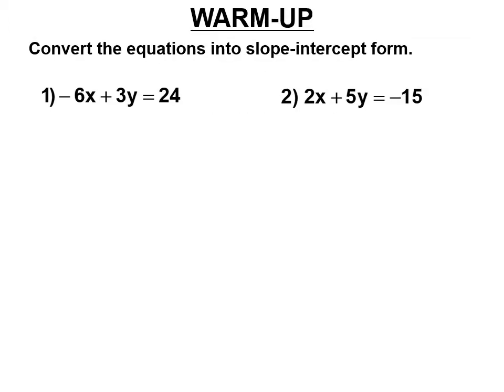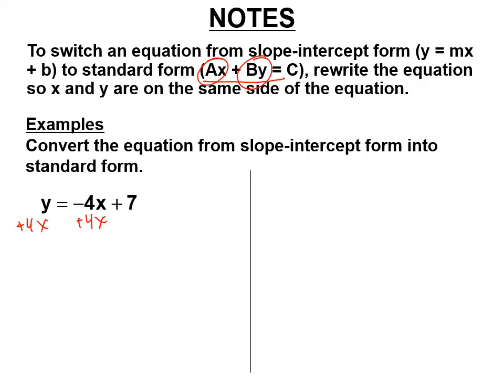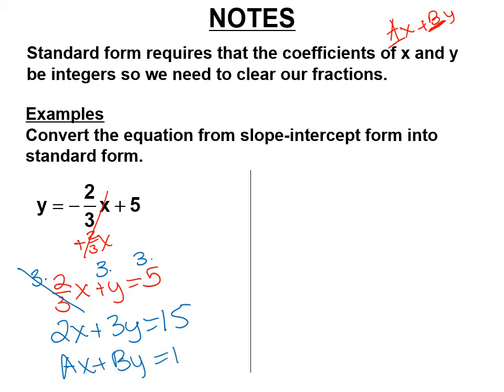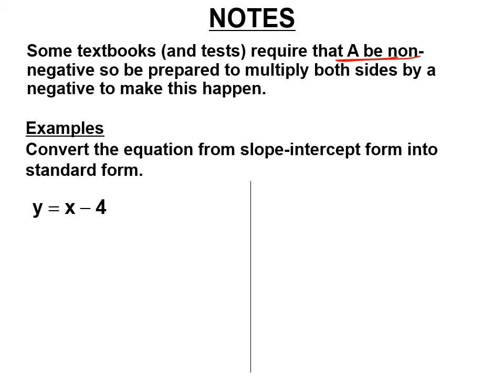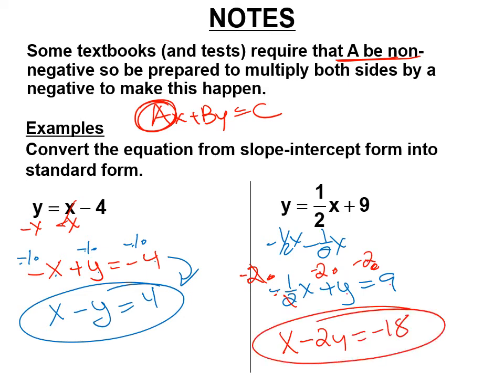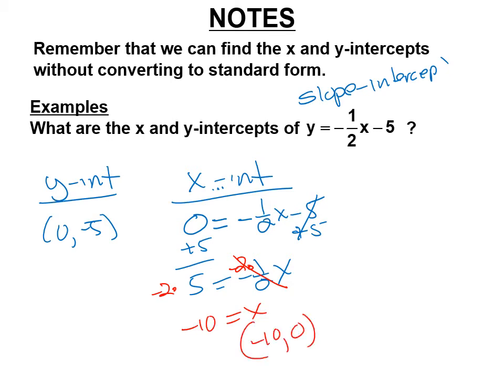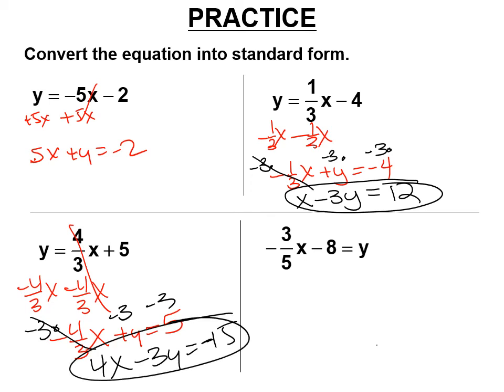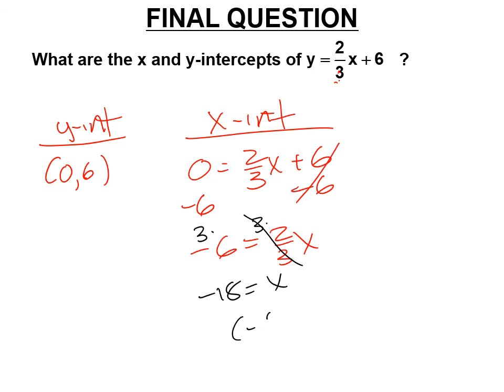5 5 Convert from Slope Intercept into Standard Form ppt R